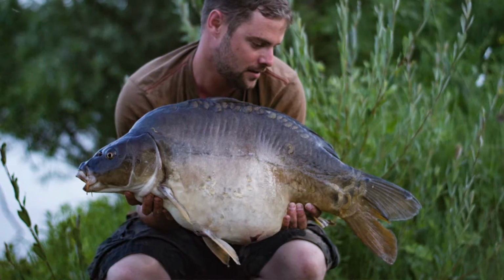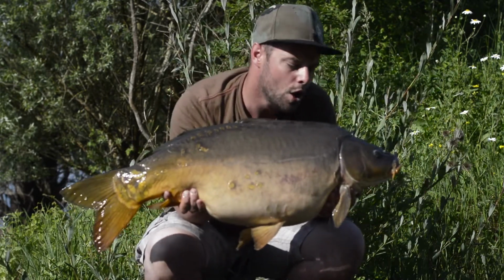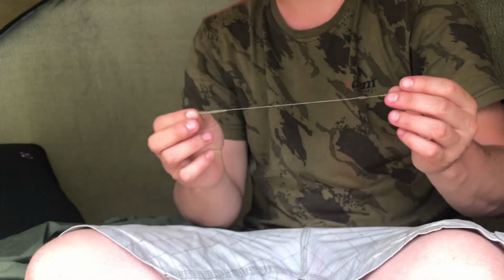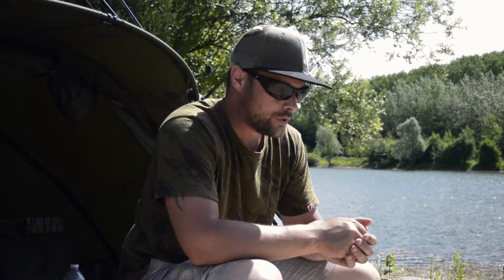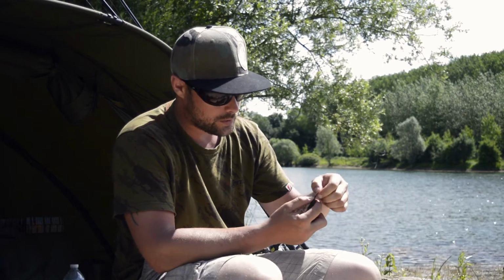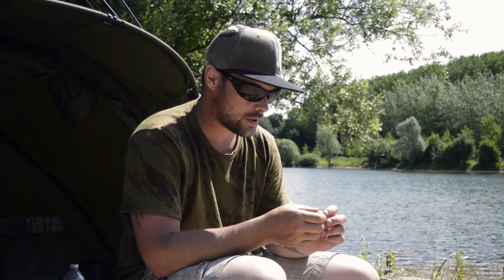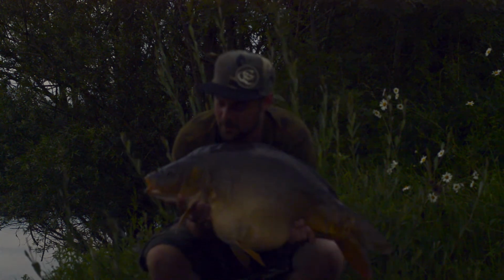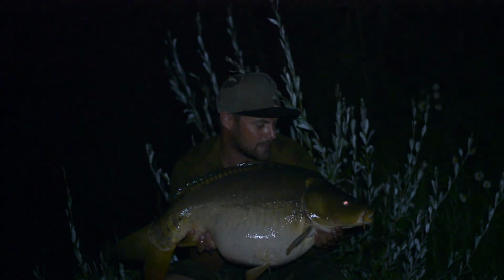Carp Fishing Etang De Berniere Carp Diary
Etang de Berneire Carp fishing Diary

This is my first trip to france for some of the monstrous carp they have in their lakes.

The lake is roughly 30 acres with around 500 carp to 68lb.

Bait i used was the same as what i used in the UK and the rigs were exactly the same also.